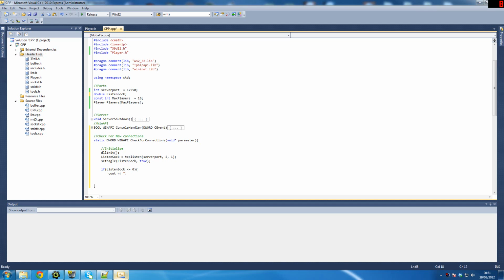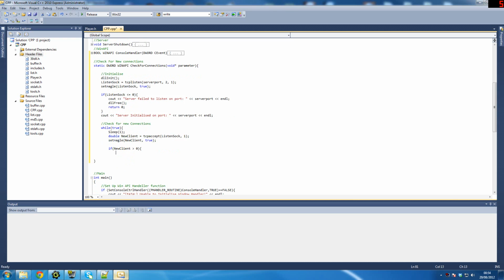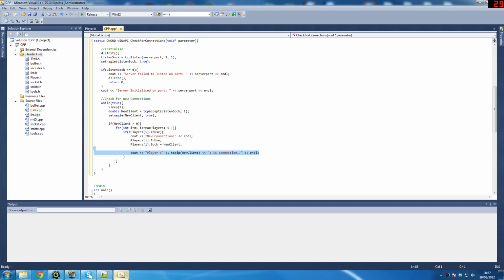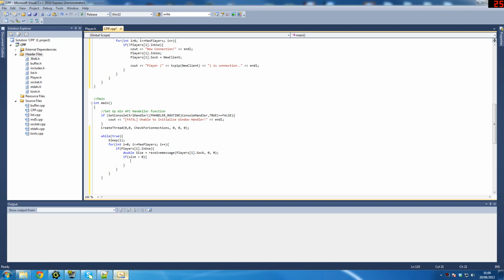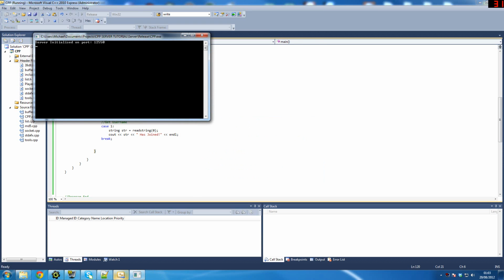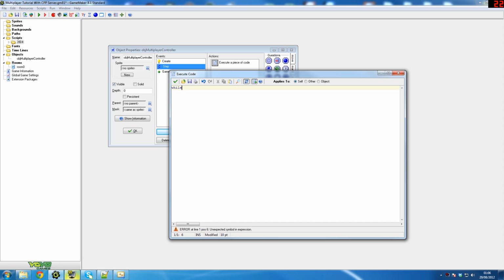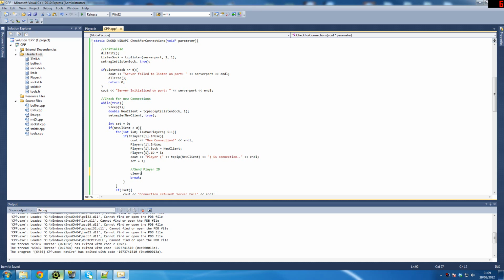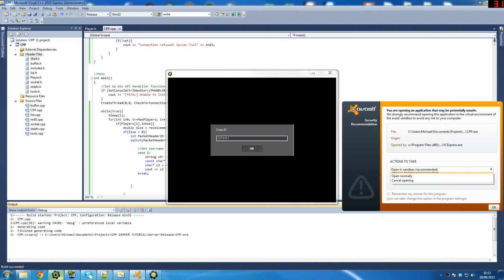Game Maker Multiplayer Tutorial | 39Dll W/ C++ Server | Part 2 Connecting to server.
This is Tutorial part 2, each tutorial section will be in 2 parts.